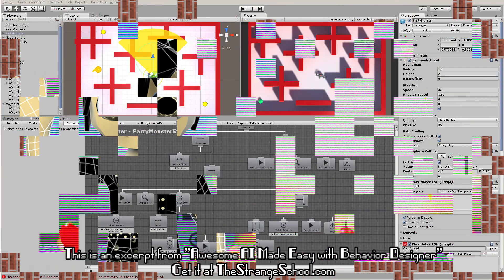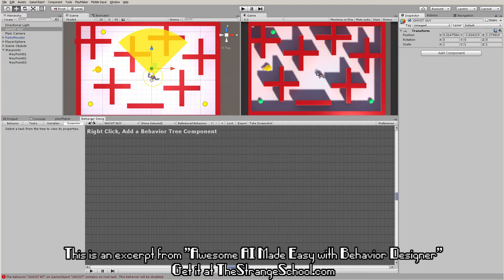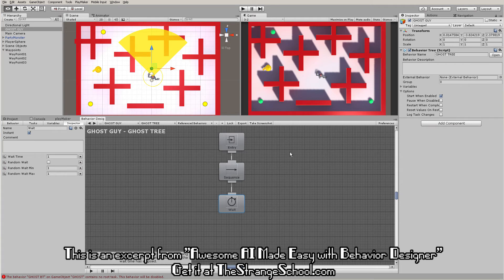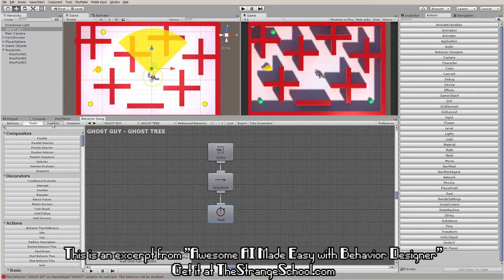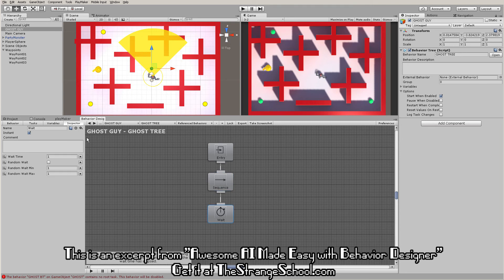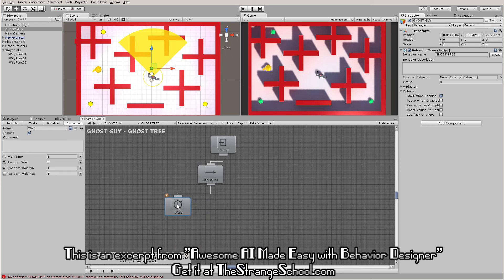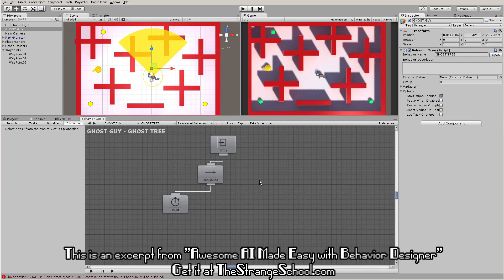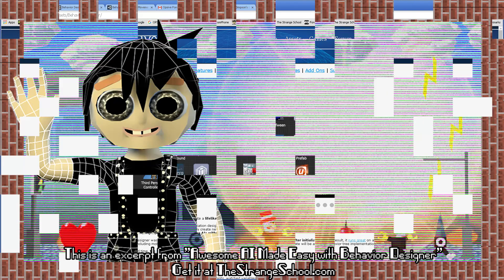Explaining Behavior Designer in Playmaker terms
This is a sample video from our new Behavior Designer course. Easy Awesome AI with Behavior Designer! is available! Check it out via @mdotstrange